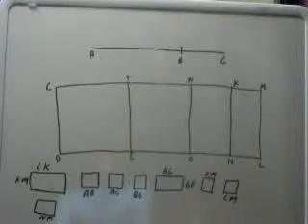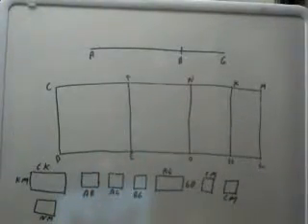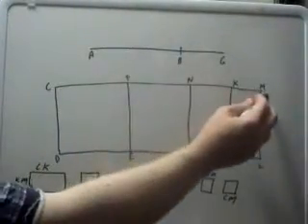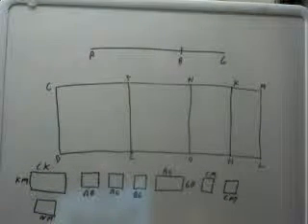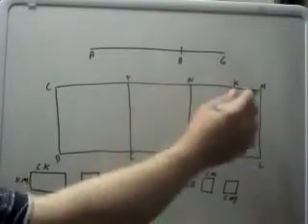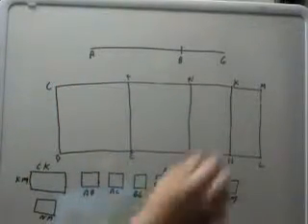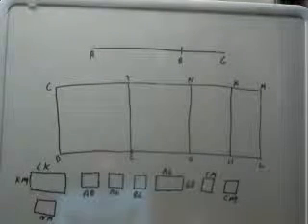Euclid B10 P101